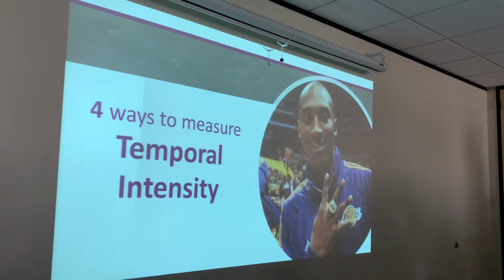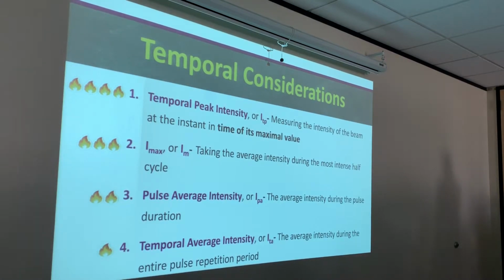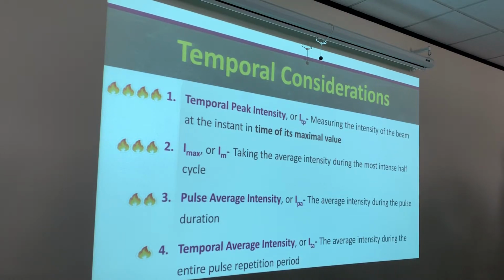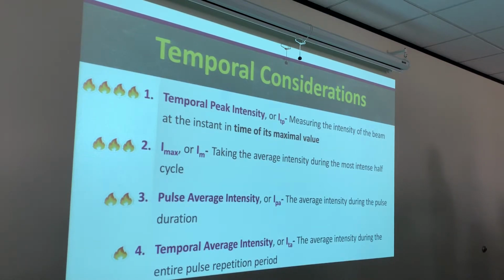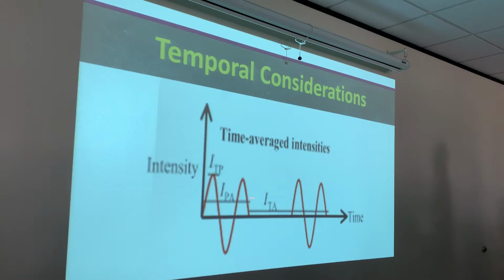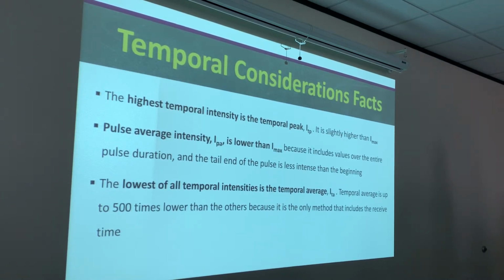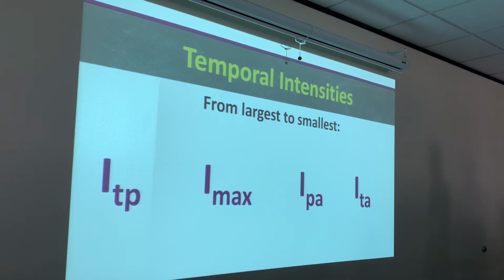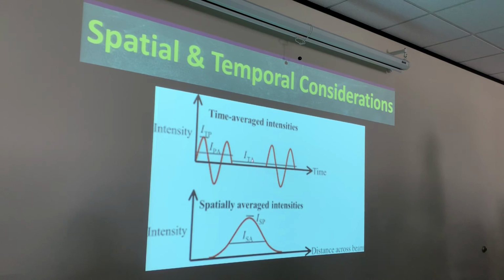Ep 110: Chapter 5 Physic Part 2